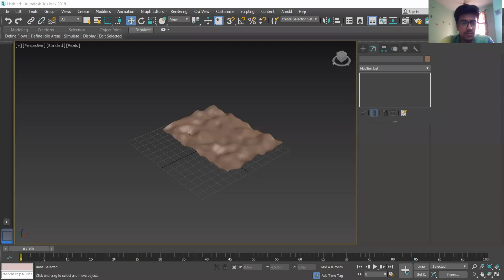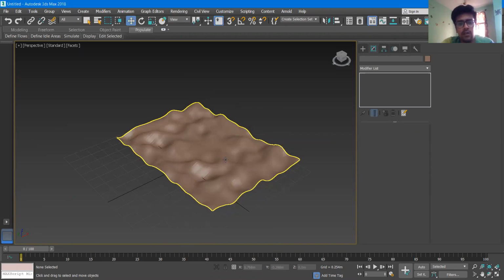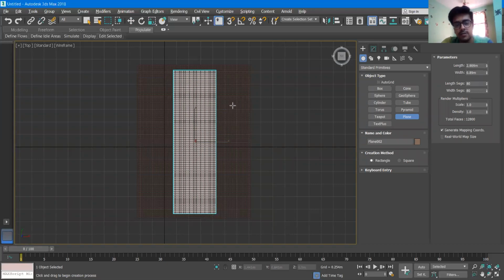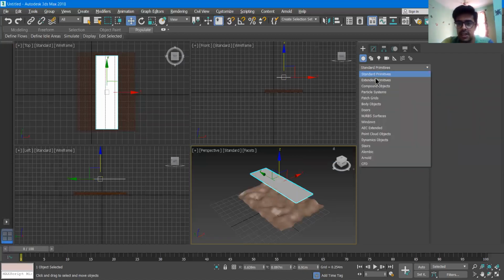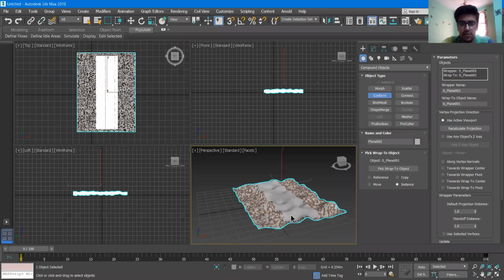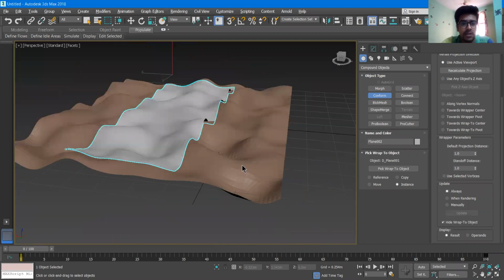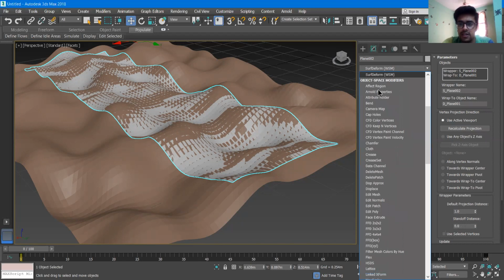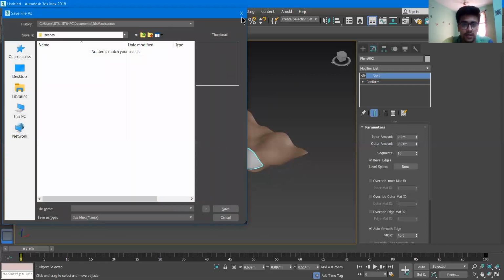Learn 3ds Max E22 | Conform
Hello in this lecture we are going to see how we can use conform command for attaching an object over a irregular surface. Example used is making of a road onto a irregular terrain.